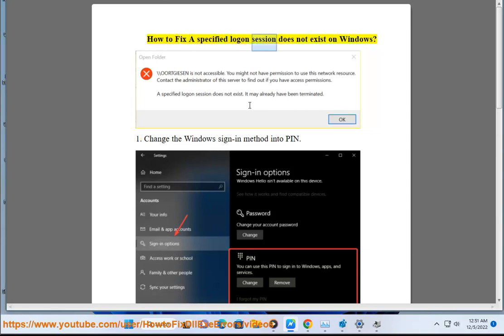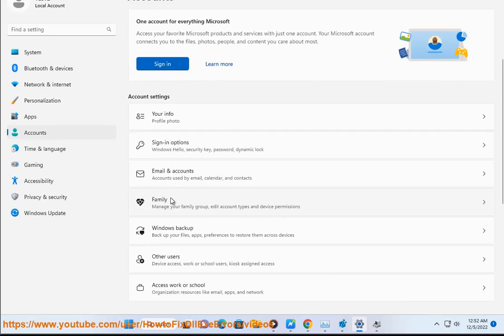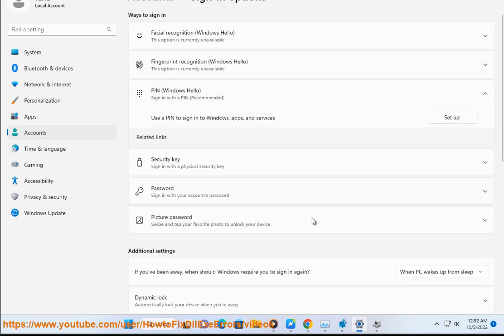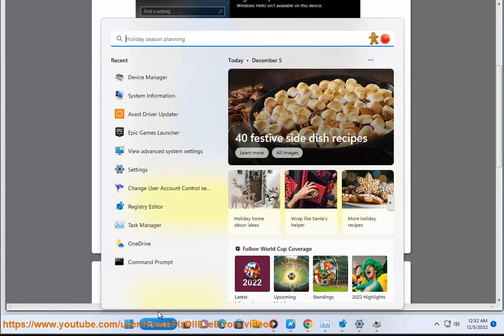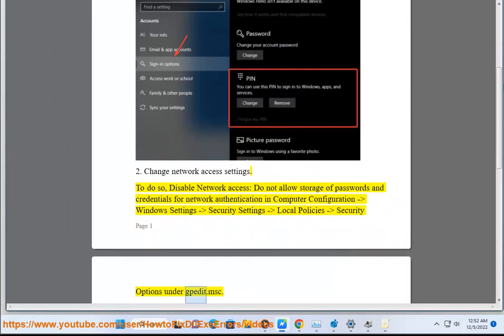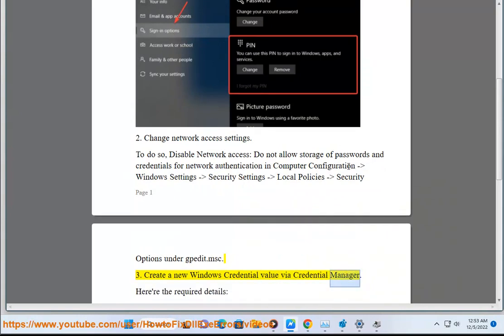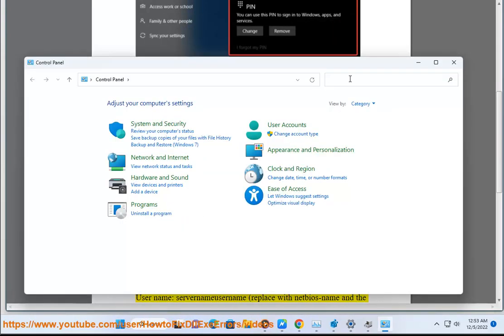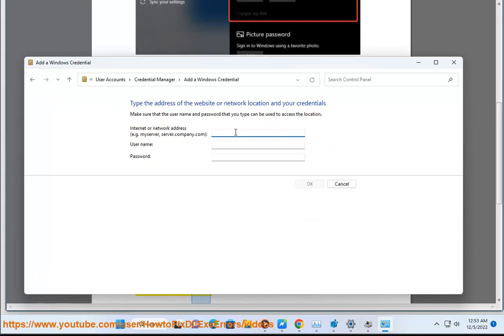Fix A specified logon session does not exist on Windows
Here's how to Fix A specified logon session does not exist on Windows.